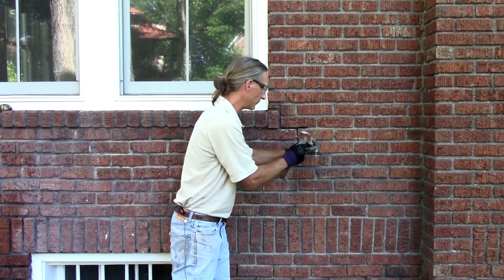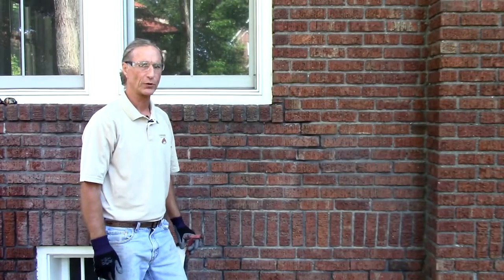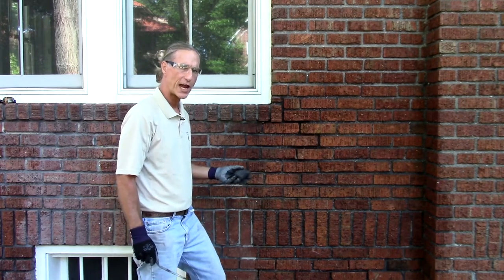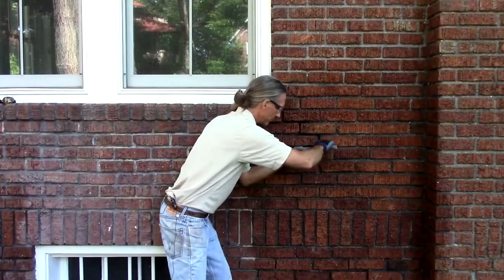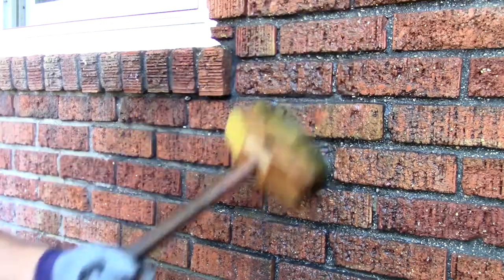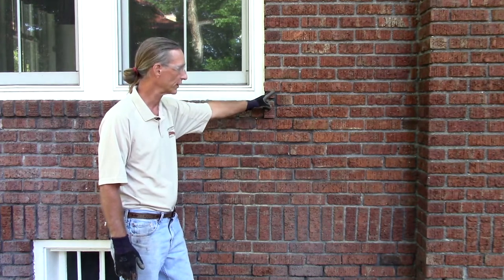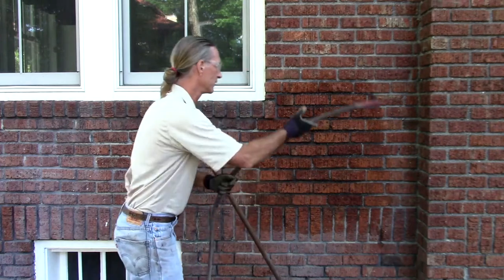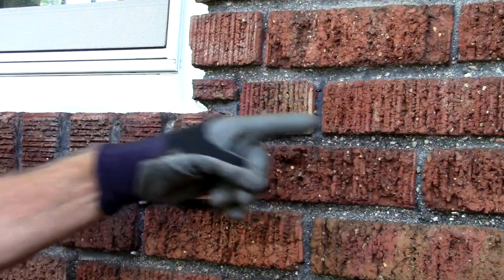How to match dark mortar on an older home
Matching dark mortar on older home to match the original.